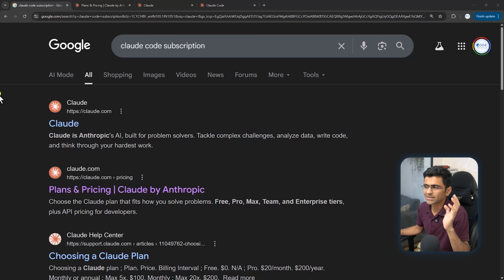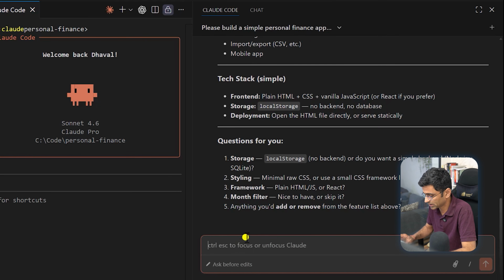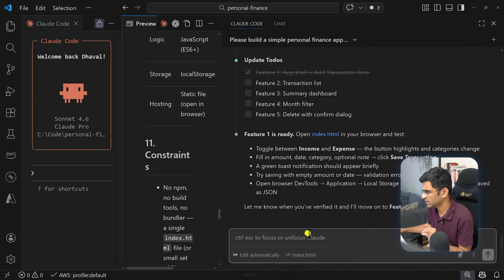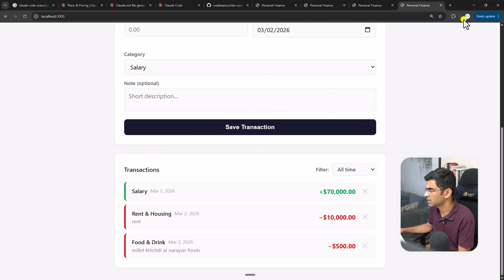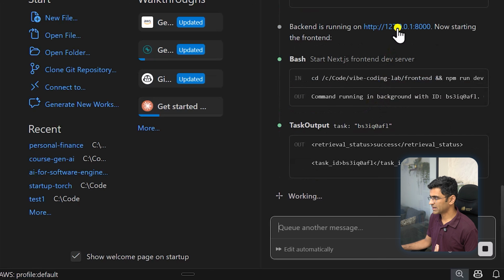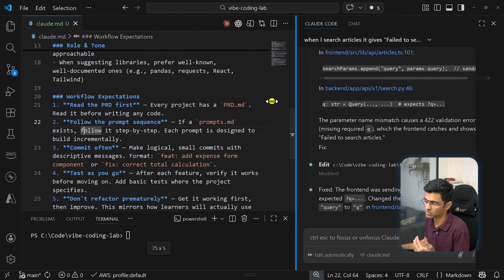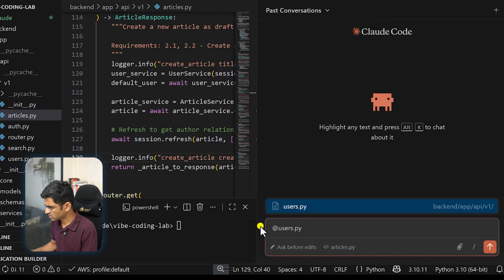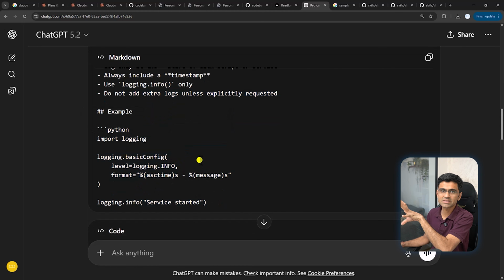Claude Code Crash Course for Beginners | Build an App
In this beginner friendly vibe coding tutorial,  we will learn basics of Claude Code by building two applications. We'll explore essential claude code features and then learn vibe coding principles that can be utilized in an existing enterprise grade project. We'll also explore claude.md & skills in claude code.

Learn AI Engineering live, directly from Dhaval in our AI Engineering Bootcamp for Software Engineers

⭐️ Timestamps ⭐️
0:00 Introduction
0:52 Install Claude Code
1:49 Build Finance App
9:53 Migrate Finance App to Node.js
13:42 Modes in Claude Code
15:18 Fixing Bugs with Claude code
18:38 claude.md file
20:57 Adding structured logging
22:35 Running Git commands via Claude
25:21 Skills in Claude Code

Do you want to learn technology from me? Check for my affordable video courses.

#️⃣ Social Media #️⃣